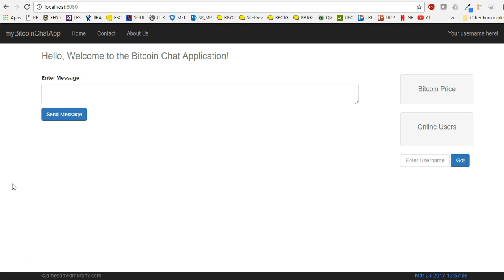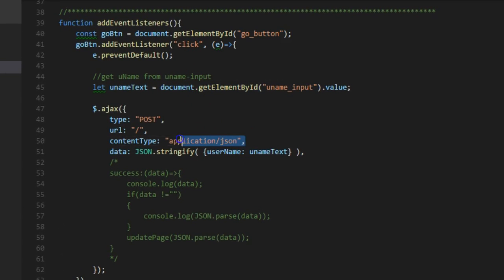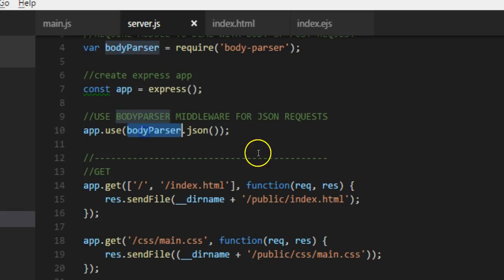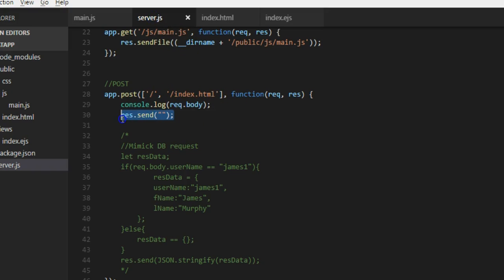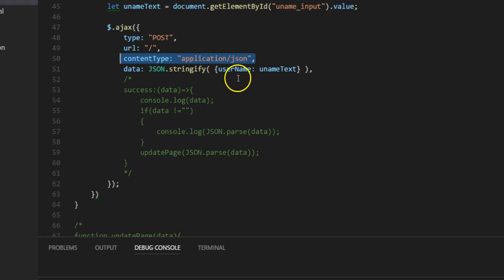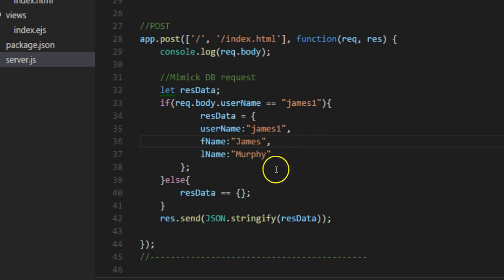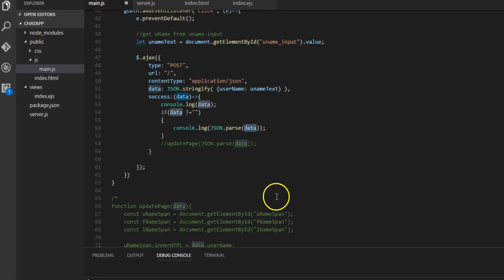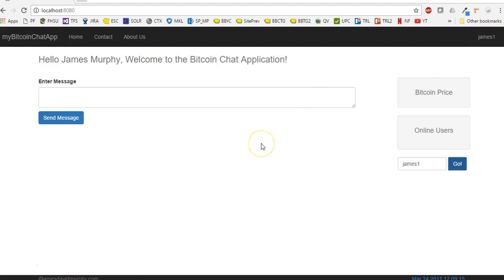Node js A to Z Video 26 POST Request with AJAX Part 2